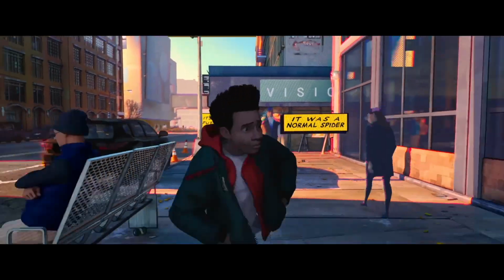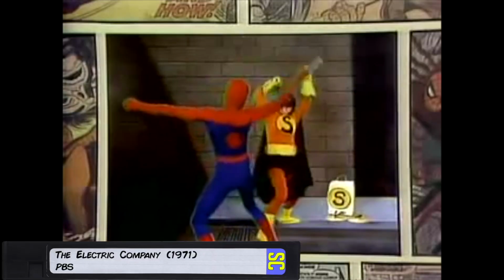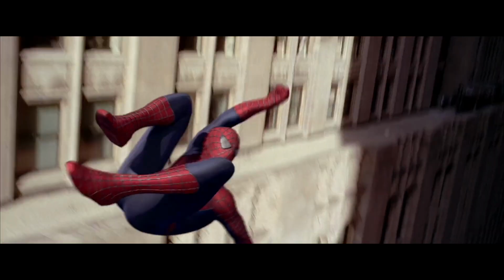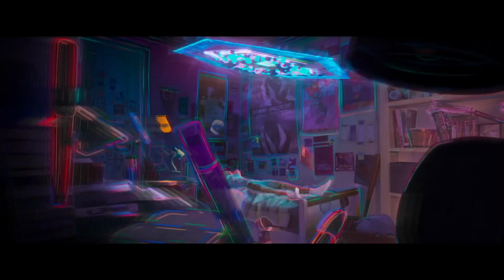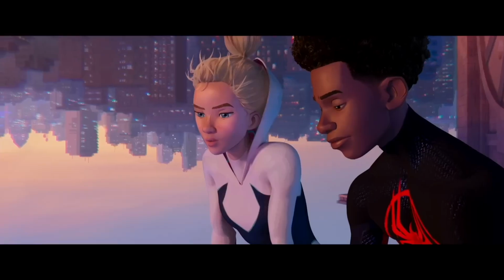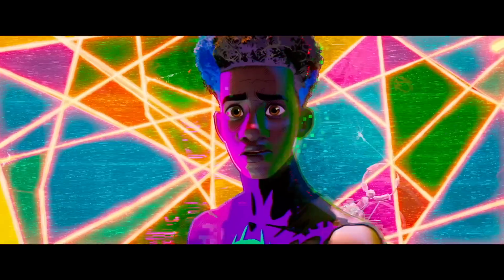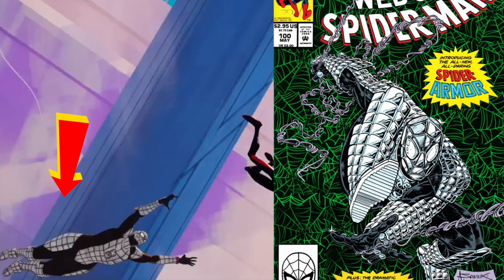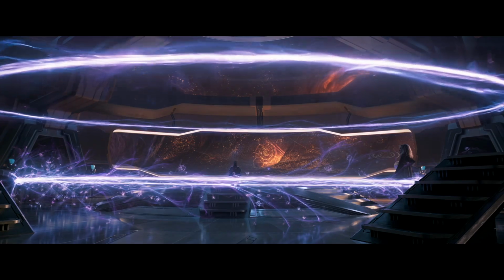Spider-Man: Across the Spider-Verse BREAKDOWN + Every Marvel Easter Egg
Spider-Man: Across the Spdier-Verse is a worthy sequel to Into the Spider0-Verse, as it expands to connect to even more universes and the MCU's Multiverse Saga. We explain the connections to Loki, the web of life and destiny, Tom Holland's Spider-Man, and break down EVERY Spider-Person in the film.

Thanks for supporting our channel!

Edited by Harriet Lengel-Enright, Randolf Nombrado, Lee Mazzio, Colton Ogburn, and Brianna McLarty

The easter eggs start in the title sequence, with the Marvel logo glitching to become multiple Marvel logos, symbolizing the multiple Marvel universes we see in this movie. And for a moment the sony logo glitches into the title font form the Miles Morales comic book. Just like the last movie, this one begins with the assurance that it has been approved by the Comics code authority. This was a n organization that for decades certified that comic books were safe for your children to read [won't someone please think of the children].

A few more easter eggs in the title–sony also glitches to the spider-gwen font, the columbia logo becomes a negative image, like the spot-verse, sony animation logo becomes the same font as the s60s spider-man cartoon, and my favorite–this logo replicates the cover of amazing spider-man 300, the first full appearance of Venom.

The first movie began with narration from poetry parker, but this one begins with Gwen rating, saying let’s do this differently. This is a cool way to let us know that the last movie was initially presented from the point of view of Peter parker–the spider-man we were familiar with. But this one will be from the point of view of Gwen and miles.

This opening is a lot like spider-man 2, which began with a visual recap of the events of the first movie, painted by the artist Alex ross. She speed runs through the events of the first movie, especially highlighting the spider that bit Miles being number 42–just like it is in the comic. In the books, this was a reference to Jackie Robinson–the first black player in baseball–because Miles was the first black spider-man.

During this flashback Gwen is drumming while Mary Jane sings “not the only one,”--which contrasts the repetition of this narration in the first movie [I’ the one and only spider-man].

I loved this watercolor design of Gwen’s universe. The look seems modeled off of the beautiful covers drawn by her co-creator, Robbi Rodriguez.

The opening is also very loyal to Roriguez and co-creator Jason Latour’s comic. Spider-Gwen’s first appearance, in edge of the spider-verse issue 2, opens with her playing in her friends band–The Mary janes–and then recapping Peter’s death as the lizard, where he has the same last words, “I wanted to be special like you.”

We also see that she goes to her universe’s version of the Brooklyn Visions academy–the same school that Miles attends. Just like in the comics, Peter is her best friend, and in the movie he is bullied by someone named ned.

Doug: Ned? But that’s his best friend.

That’s his best friend in the MCU movies, but in the comics Ned Leeds was a reporter rival of Peter’s, who–at one point–was revealed to be the villain Hobgoblin.

Just like in the comic, Gwen’s dad is dead set on hunting down Spider-woman for the death of peter parker, and you’ll remember that Dennis leary’s version of Captain stacy was the same in the amazing spider-man [clip]. He blames her for the death because he sees her leaving his body behind–similar to how initially Miles’s dad blamed him for the death of his brother Aaron.

Then Jonah Jameson goes on a rant about the death of Peter Parker–and I love that in every reality, he is played by JK Smmons [him laughing]. More on him in a bit. I was so impressed with how the animators were able to create a totally different look and feel for each universe. Miles’s universe is more comic book-y, and filled with ben-day dots. Mumbattan is more like a Bollywood poster brought to life, while Gwen's world is filled with bright pastel watercolors that are affected by her mood. Notice how the world lights up as soon as she hugs her father.